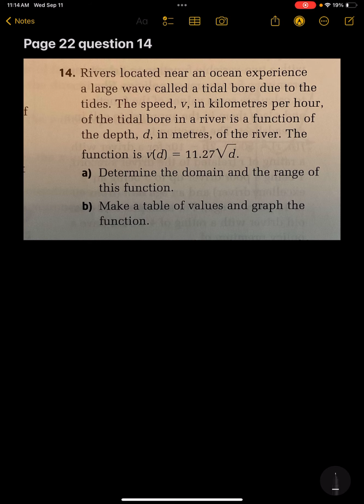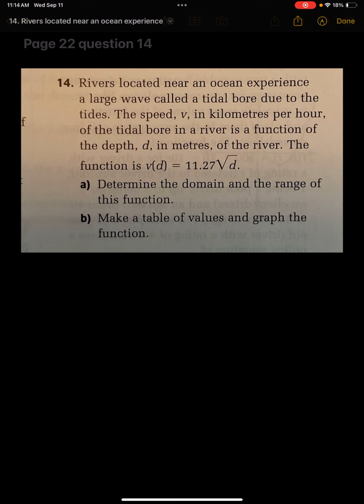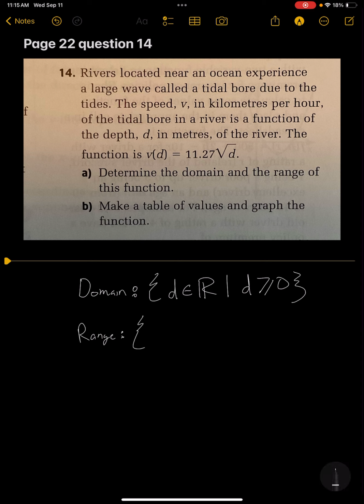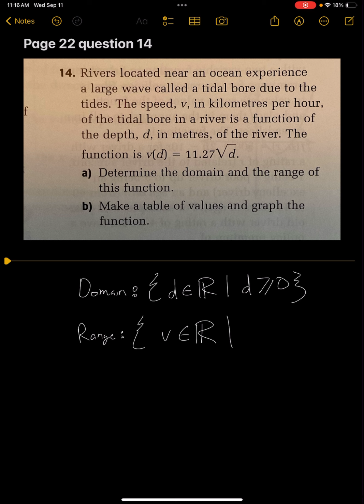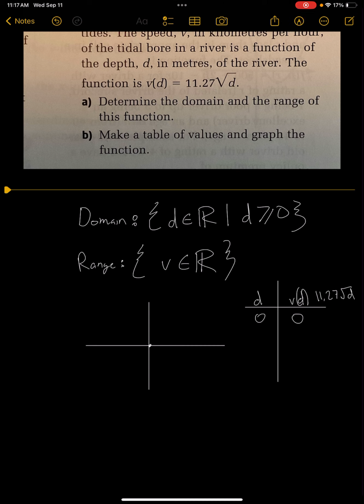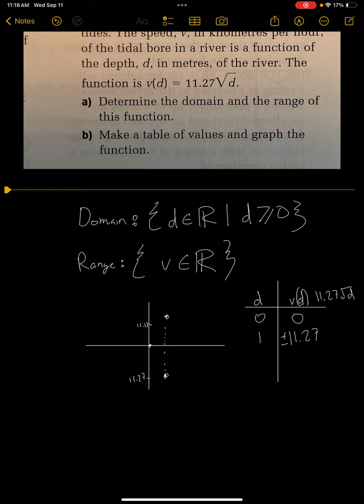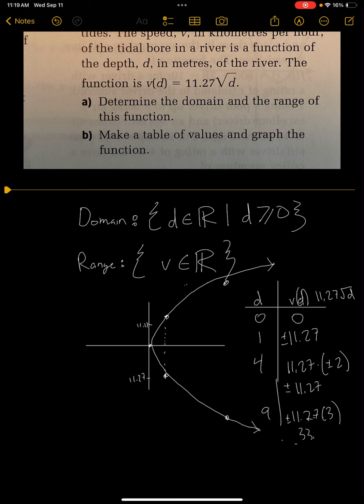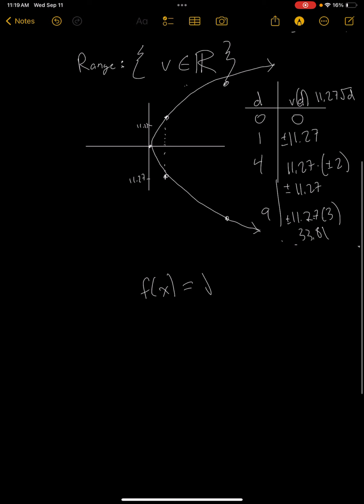Functions pg 22 q14